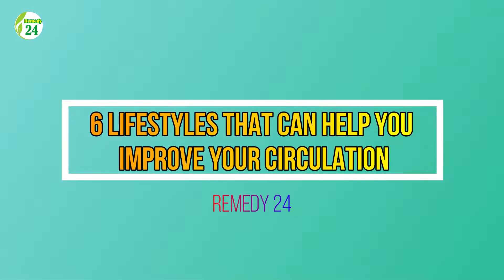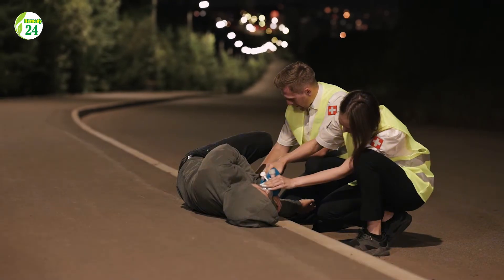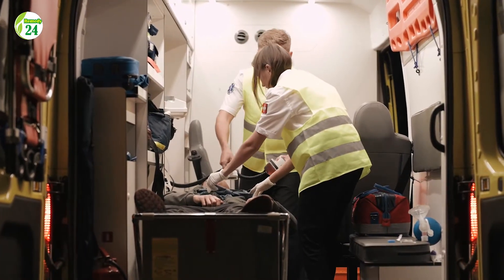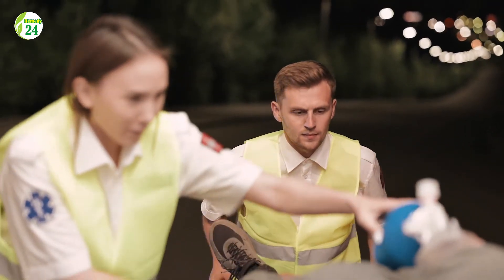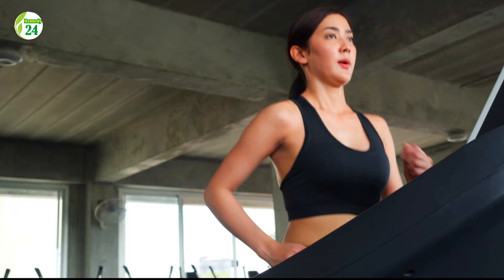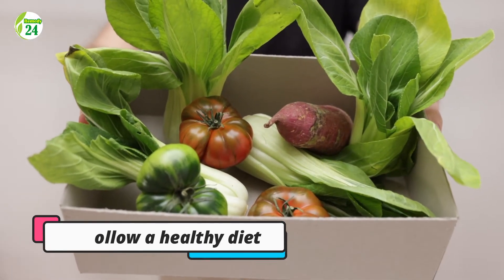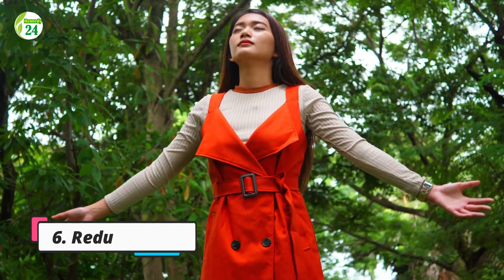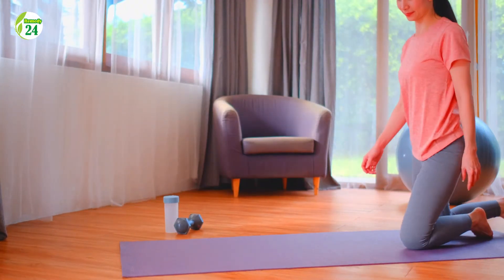6 lifestyles That Can Help You Improve Your Blood Circulation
NOT intended to replace professional medical diagnosis, advice, or treatment. Always seek the advice of a physician or other qualified health provider with any medical questions. Never disregard professional medical advice or delay seeking it because of a YouTube video. Good morning, everyone! Please accept my greetings and a warm welcome to remedy number 24. Today, we'll show you “6 lifestyles That Can Help You Improve Your Blood Circulation”

Peripheral artery disease (PAD) can lead to poor circulation in your legs and feet.  PAD is a circulatory condition that causes narrowing of the blood vessels and arteries. In an associated condition called atherosclerosis, arteries stiffen due to plaque buildup in the arteries and blood vessels. Both conditions decrease blood flow to your extremities and can result in pain.

Over time, reduced blood flow in your extremities can cause numbness, tingling, nerve damage, and tissue damage. Diabetes, obesity, smoking, and Raynaud’s disease are some of the many causes of poor circulation.

In addition to those with poor circulation, athletes and active individuals may want to increase blood flow in order to improve exercise performance and recovery. Although circulatory issues are often treated with doctor-prescribed medications, eating certain foods can also improve blood flow. While incorporating any of foods into your diet may improve circulation, lifestyle changes may have a larger impact.

Here are some other lifestyle modifications that can optimize blood flow:

1. Quit smoking

Smoking is a risk factor for many chronic diseases — such as cancer — and can negatively impact circulation.

2. Increase physical activity

Exercise stimulates blood flow and helps improve vasodilation. Plus, regular exercise decreases your risk of heart disease.

3. Lose weight

Being overweight or obese negatively impacts blood flow and can lead to dangerous complications, such as plaque buildup in your arteries.

4. Follow a healthy diet

Instead of simply stocking up on particular foods, try switching to a diet rich in healthy, whole foods — such as vegetables, healthy fats, and fiber-rich foods — which can improve circulatory health.

5. Stay hydrated

Proper hydration is critical to all aspects of health, including circulation. Dehydration can damage endothelial cells and promote inflammation in your body, restricting blood flow.

6. Reduce stress

Research proves that stress levels can significantly impact blood pressure. Manage your stress through yoga, meditation, gardening, or spending time in nature.

Have you enjoyed this video? Thanks for taking the time to watch!